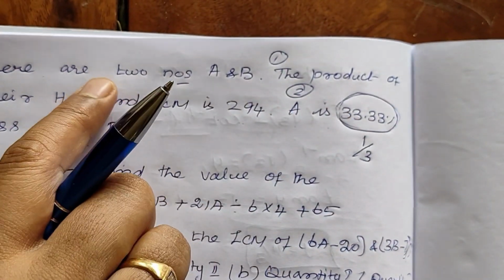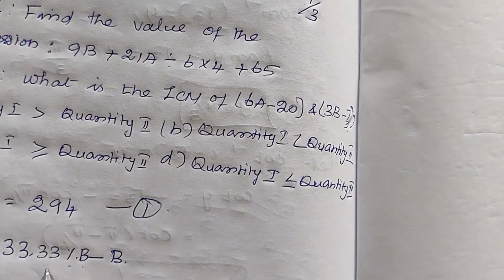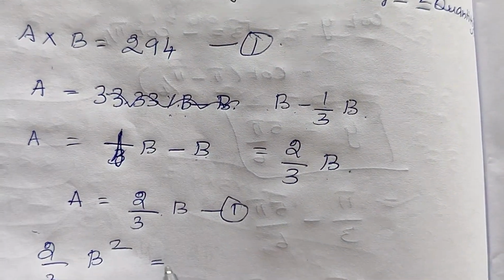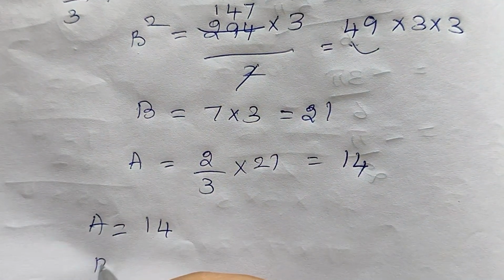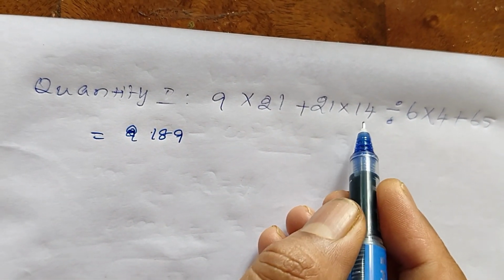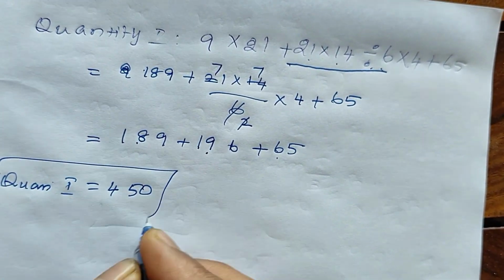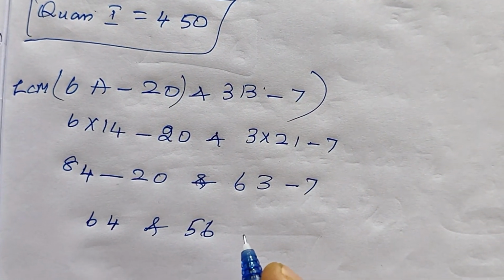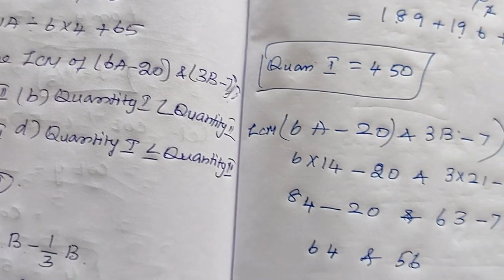product of HCF LCM 294.A33.33%less than B.qunI:9B+21A÷6*4+65 qunllLCMOf6A-20&3B-7#RBI10th